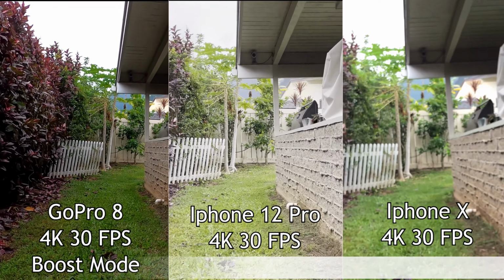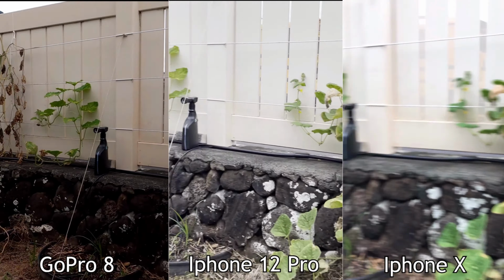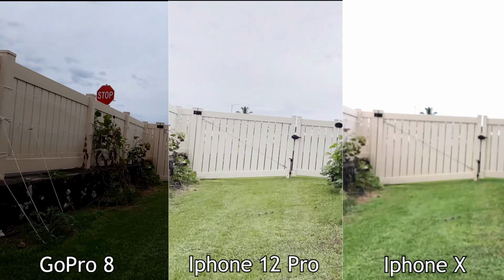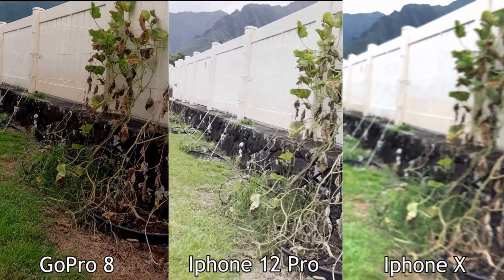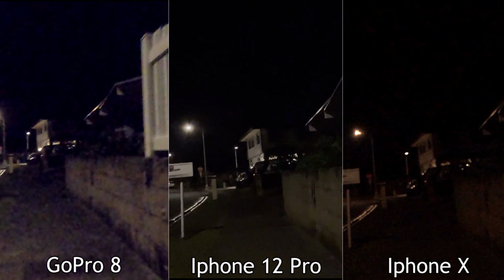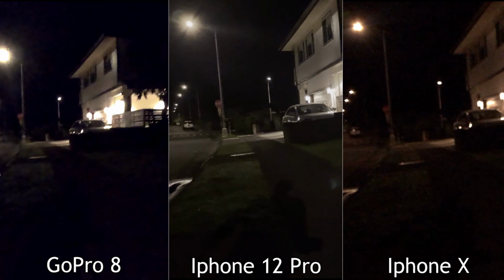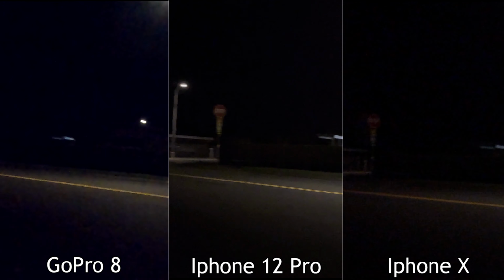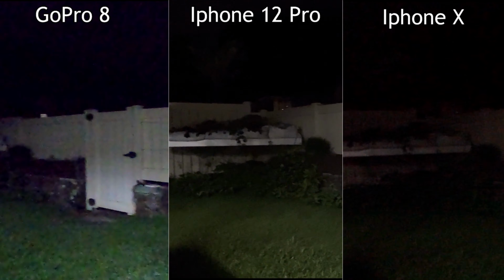Iphone 12 Pro Low Light Video, and Stabilization Test VS., Iphone X, GoPro 8.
Iphone 12 Pro low light and video image stabilization test, with the Iphone X (10), and GoPro 8.  I’m not an expert, just sharing my experience.

Go Pro 8
Go Pro 9
Iphone 12 Pro